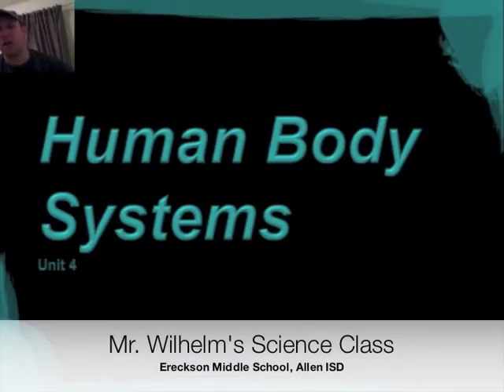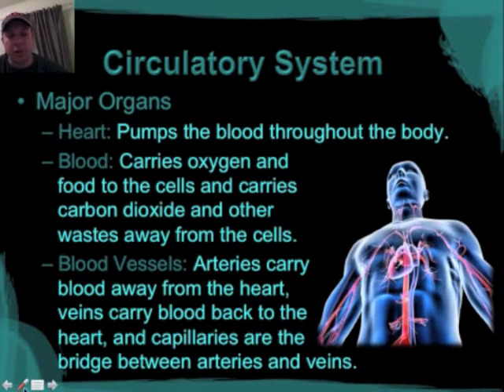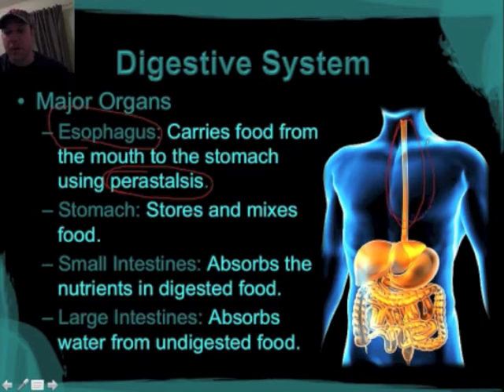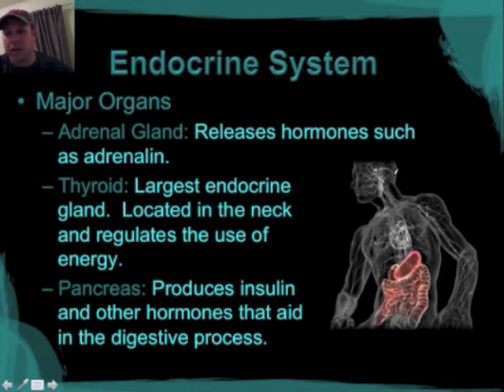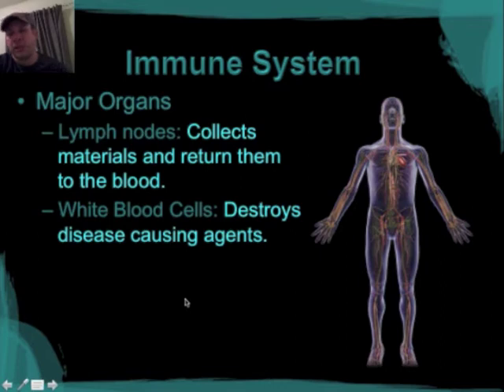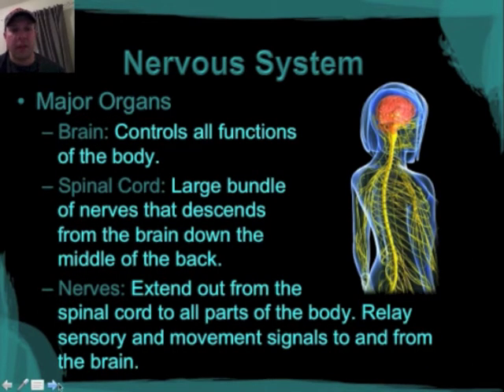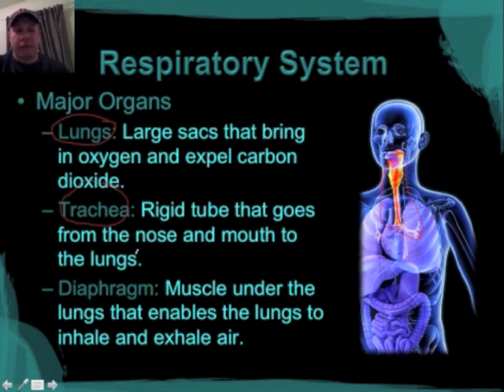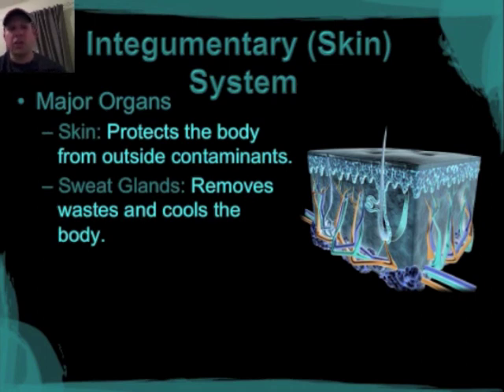Human Body Systems Notes